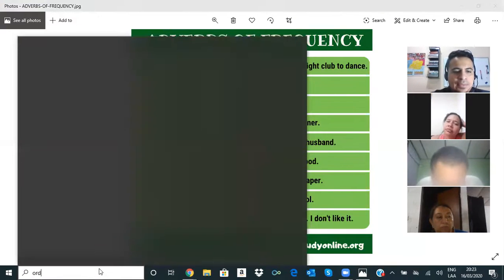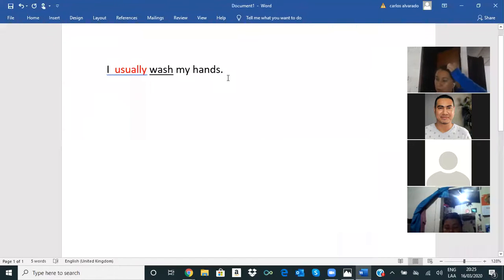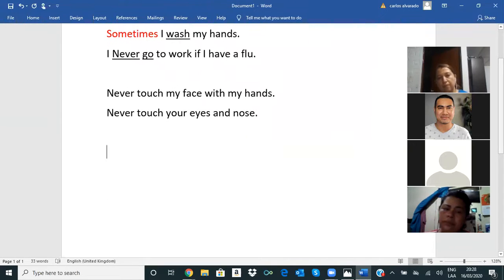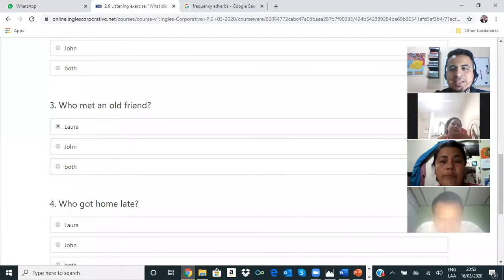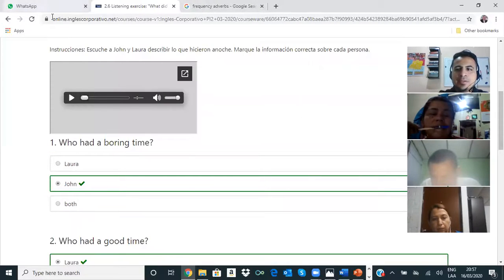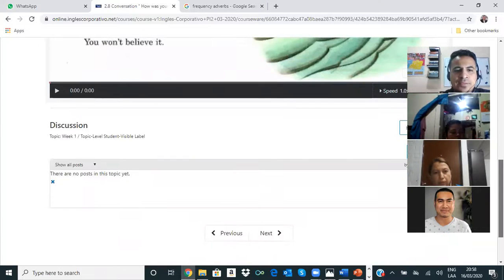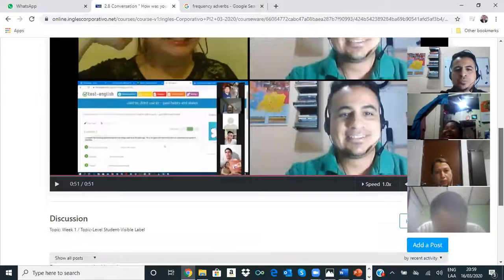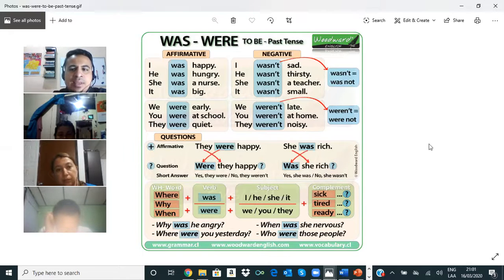Ingles Corporativo- Using Adverbs of frequency. Listening 2.6